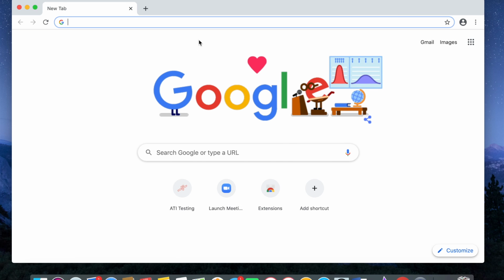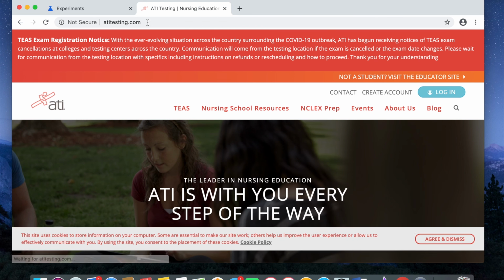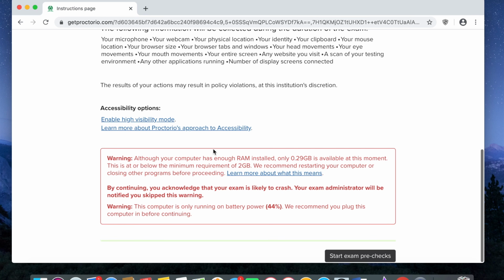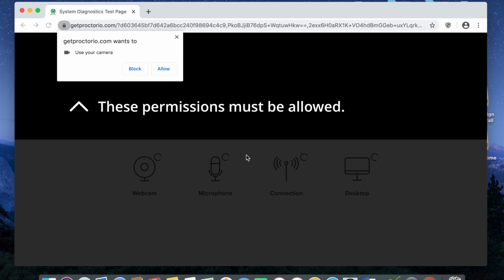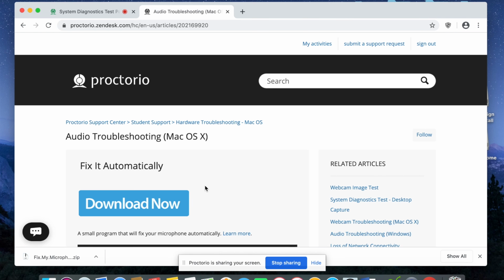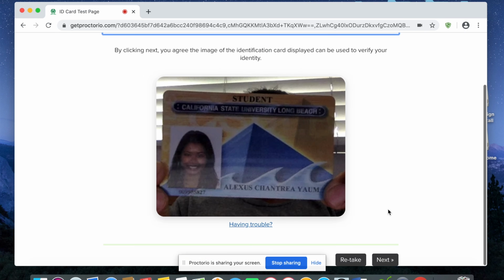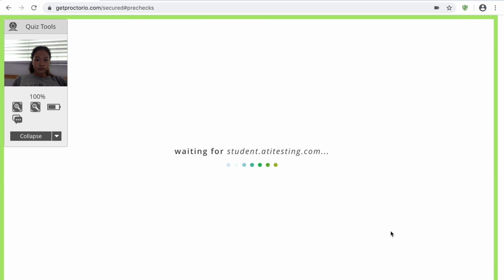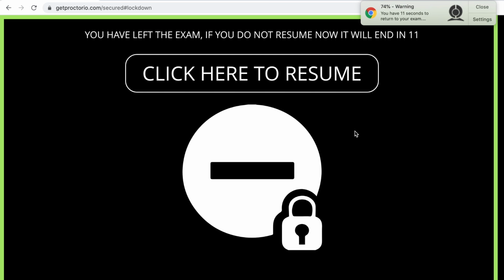Proctorio How To Student Video (4/7/20)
Proctorio How To Student Video by Alexus Yaum (draft 1 April 6, 2020)